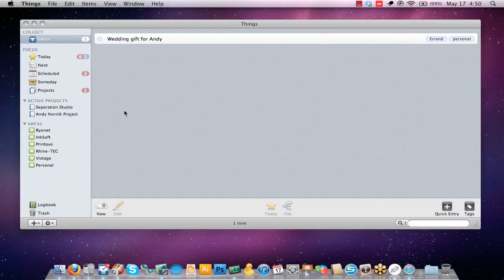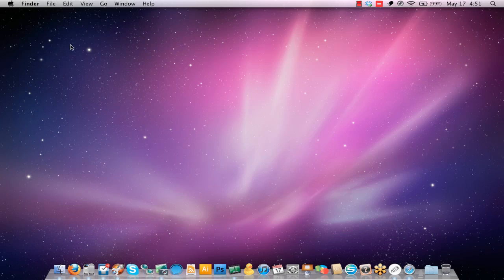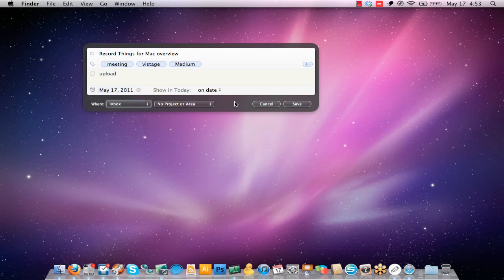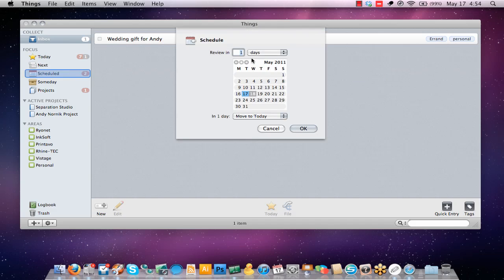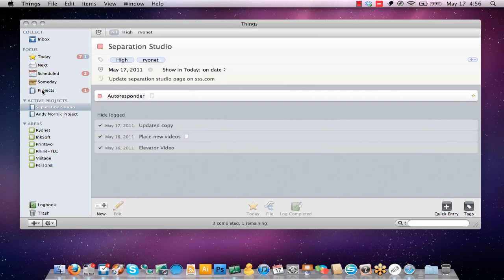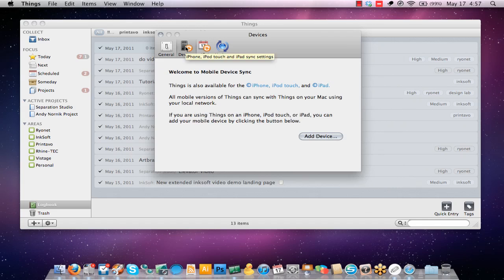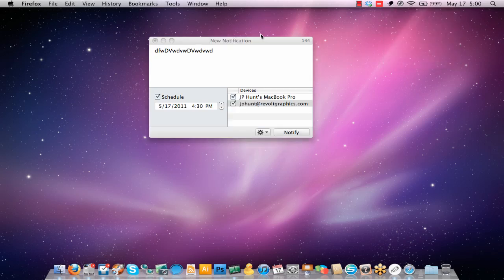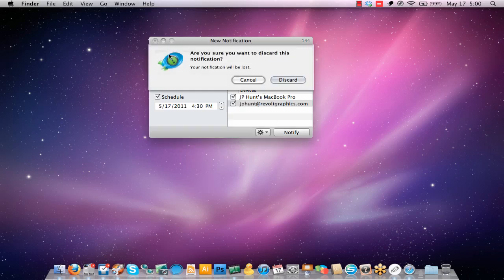Things for Mac review | GTD to do task project management app for mac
Things for Mac review. Best mac to do task project management app for mac.